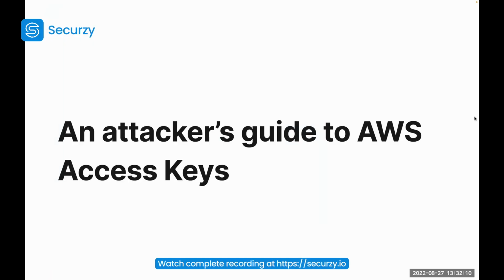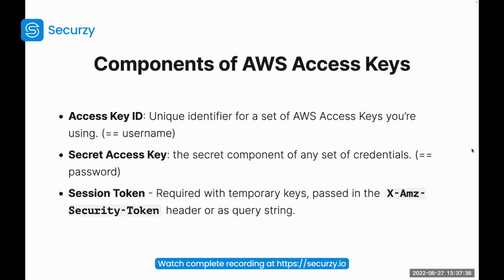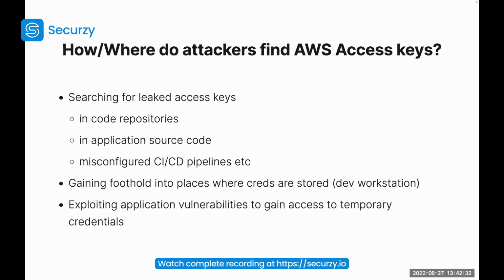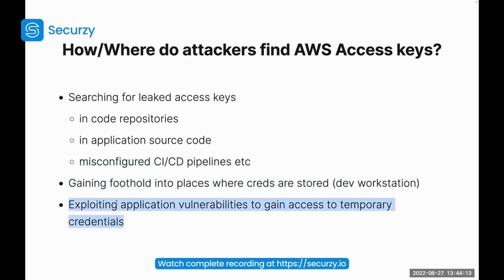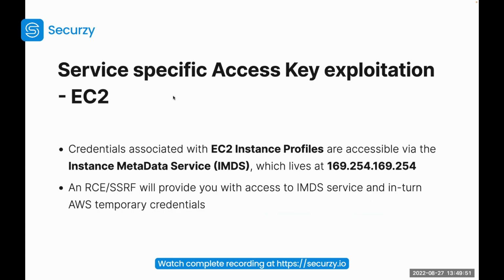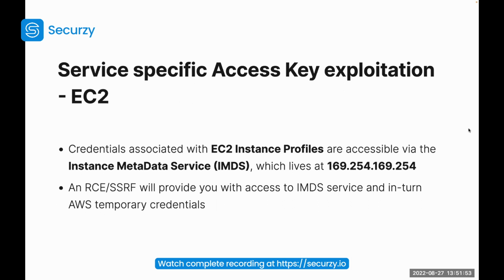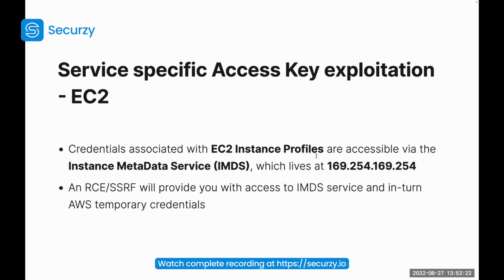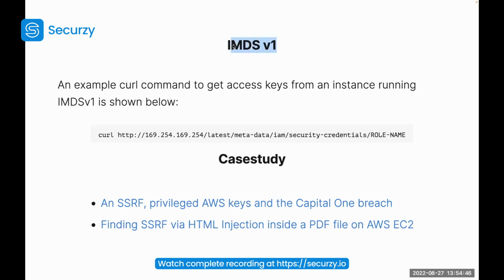An attacker's guide to AWS Access Keys by Bharat Kumar on Securzy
AWS Access Keys have been the primary way to manage identity when accessing AWS APIs. AWS Access Keys are broadly used in two ways - For providing programmatic access to AWS APIs and for AWS services to access AWS APIs through instance roles or similar. The Access Key model is deeply ingrained into how AWS APIs are accessed.

When applications are built using AWS services, there are a plethora of ways these access keys are used and places where these access keys can be found. Due to the sensitive nature and the kind of access AWS Access Keys can provide, they are an attractive target to the attackers. There have been various notable data breaches over the years that were caused due to m is-management of AWS Access Keys or unauthorised access to AWS Access Keys.

As an attacker (or defender), it is important to understand AWS Access Keys and various ways in which unauthorised access can be gained to AWS Access Keys that can lead to security breaches.

This is a short video of an actual webinar.